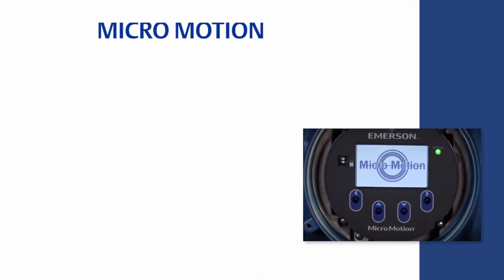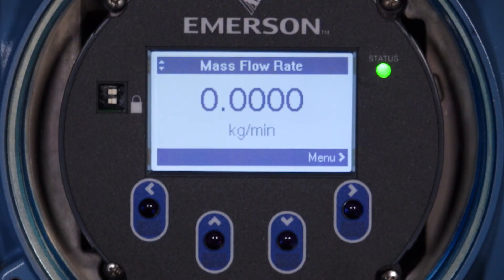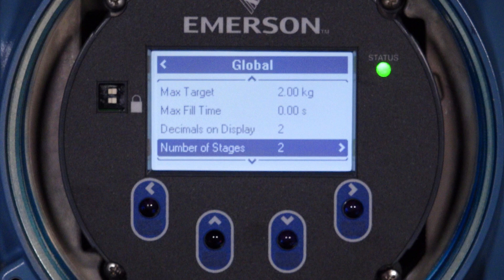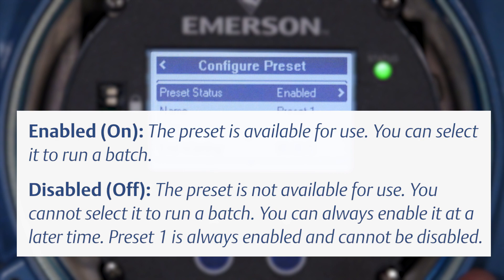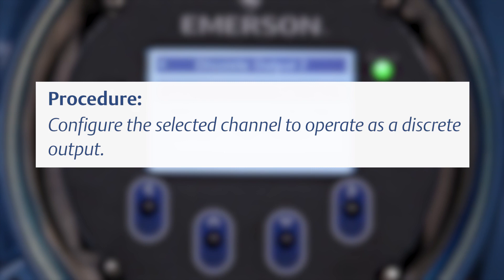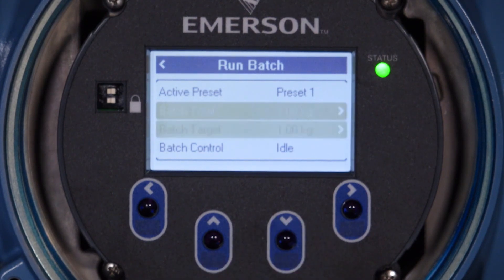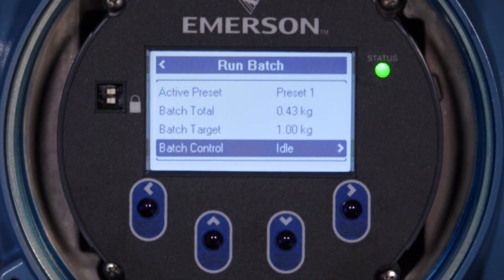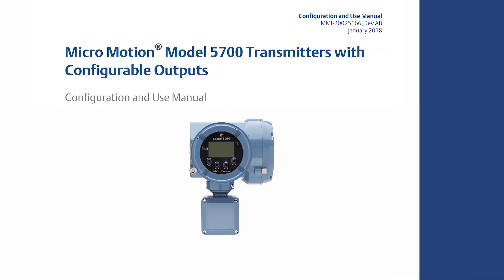5700 Transmitter Batching with the Display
In this video you will learn how to run the batching feature of the 5700 Transmitter using the display, the setup required for using the 5700 Transmitter as a 2-stage batch controller, and more.

Setup required is as follows:
• 5700 Config I/O Transmitter with transmitter software 2.0
• Micro Motion Coriolis Sensor connected to the 5700 Transmitter
• Channels B, C, D licensed along with the batching software package feature
• A Micro Motion Model 3100 Relay Unit or other suitable relays
• And 2 valves

Now that you understand how to configure the batch presets, the video will walk through how to configure a discrete output for valve control, how to run a batch and how to configure the Automatic Overshoot Compensation algorithm.